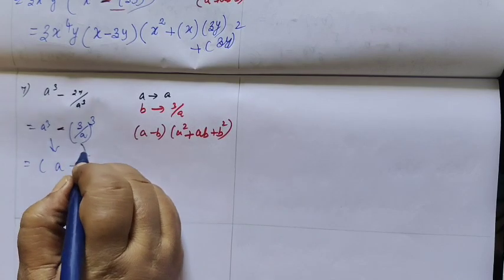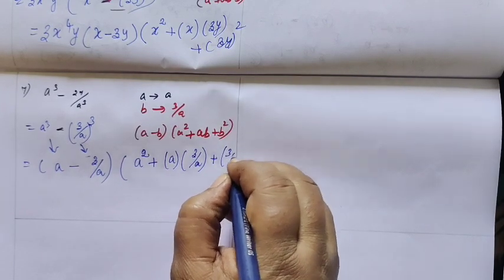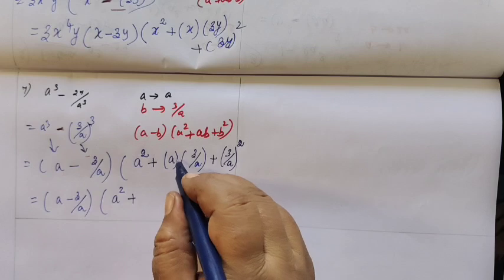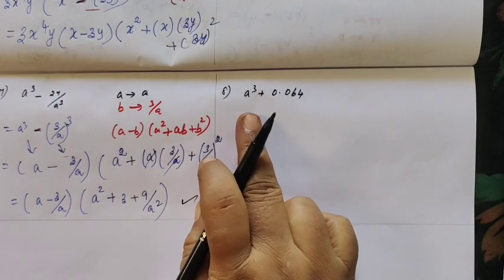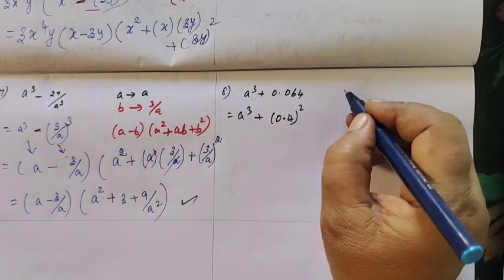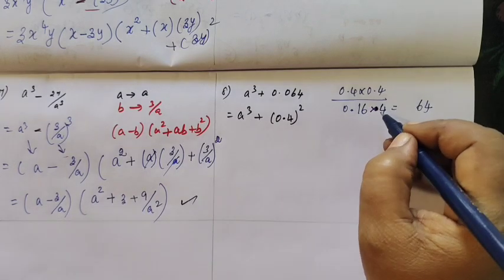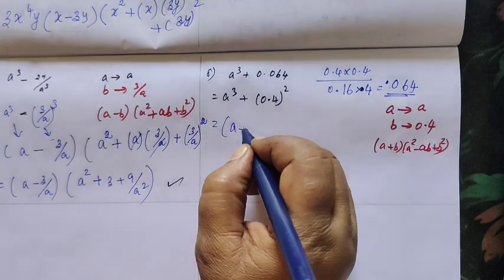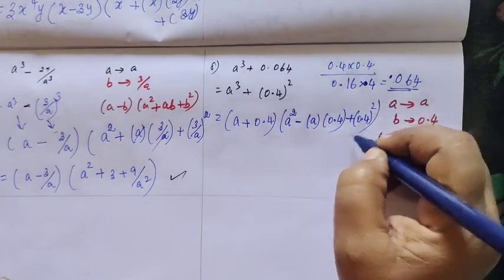ICSE 9th Maths Ex 5(C)-7 and 8 Factorisation Chapter 5 Unit -3